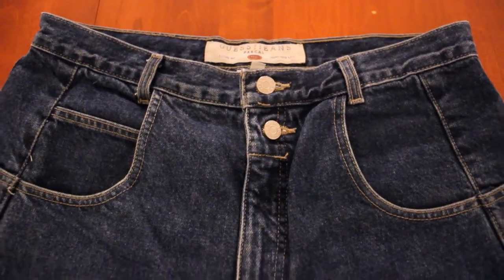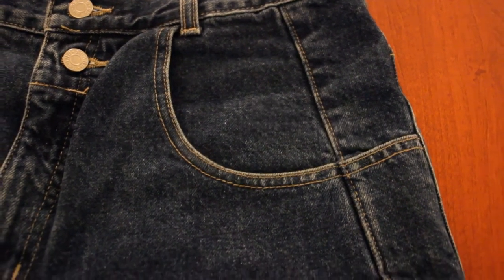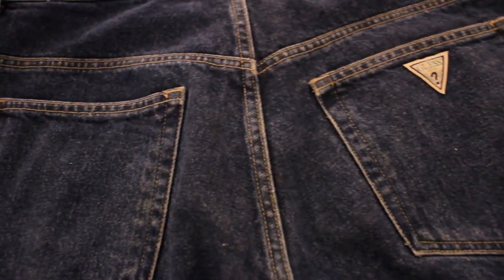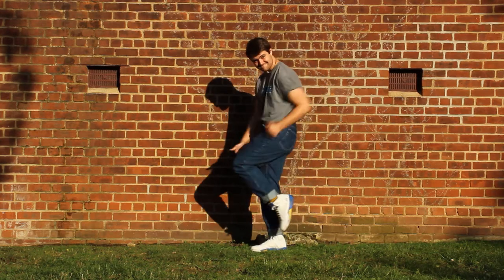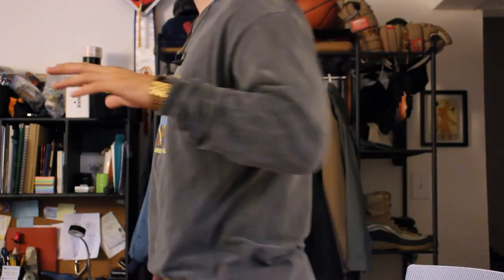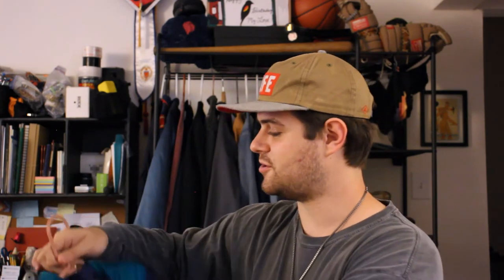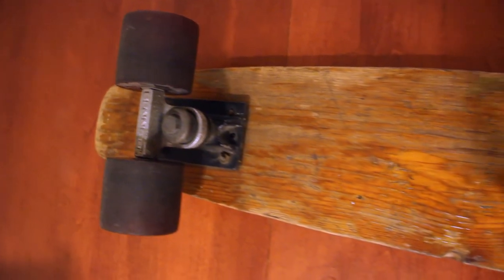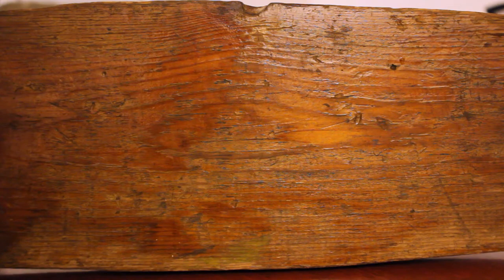High-waisted Guess Jeans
Can you GUESS what this video is about? (Hint: It's high-waisted)

Monthly Vintage: Episode 7
0:00 Introduction
0:27 1990s Guess Jeans
2:43 Look #1
3:30 Look #2
4:15 Olympic Windbreaker
5:06 'Very Jerry' Windbreaker
5:53 Old school skateboard
7:01 End

Intro: “Do What You Gotta Do” // Nina Simone
Background: "Monthly Vintage Theme" (feat. John Carroll on bass)